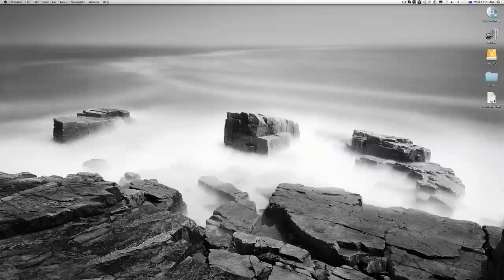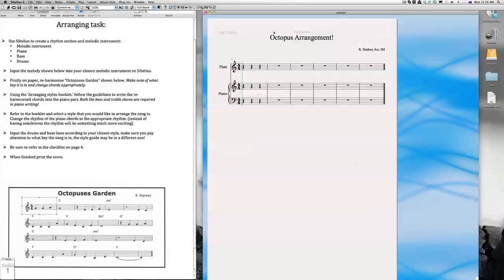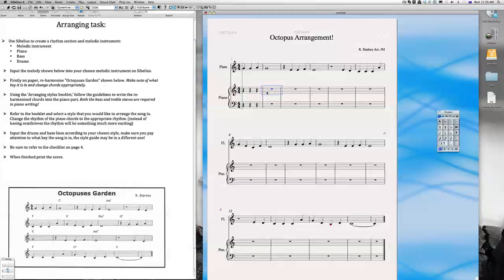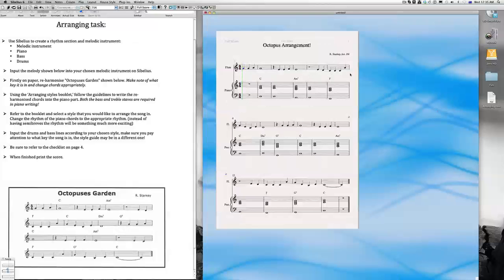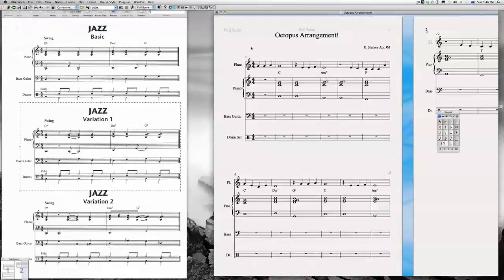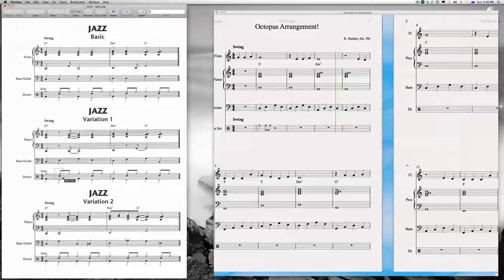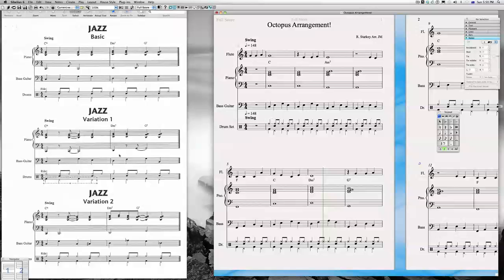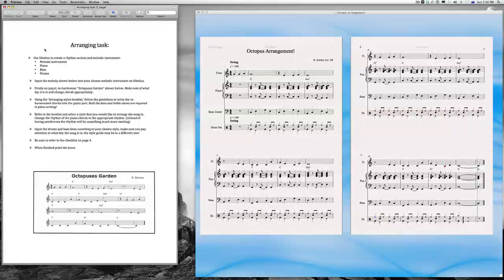Sibelius Tutorial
A Quick tutorial that covers creating instruments, writing a melody, smooth voiced piano chords, bass and drums. The song featured in the tutorial is a basic arrangement of Octopus's Garden in a simple jazz style. The task is aimed at year 10-11 students.